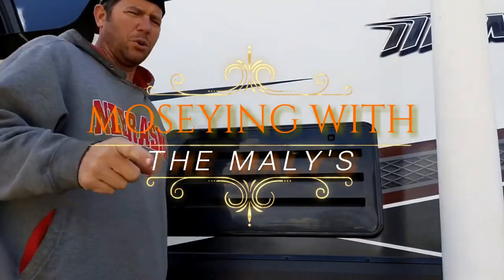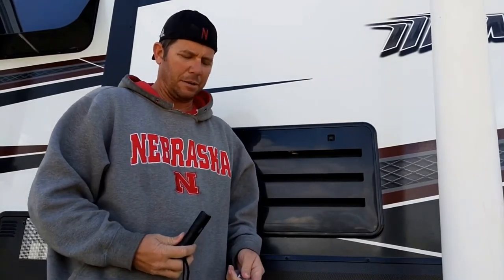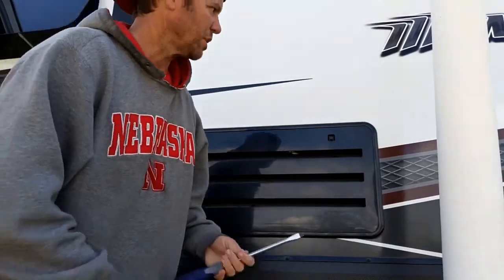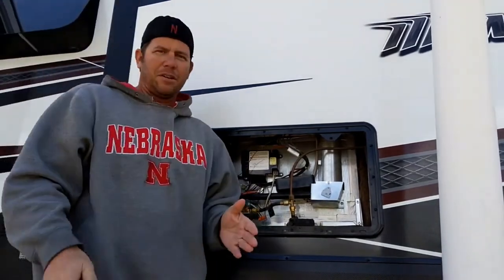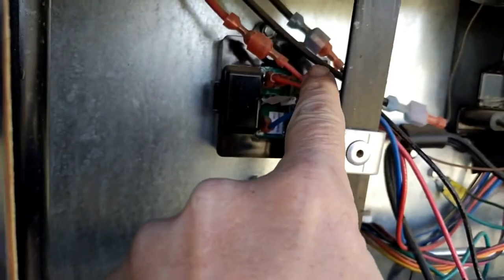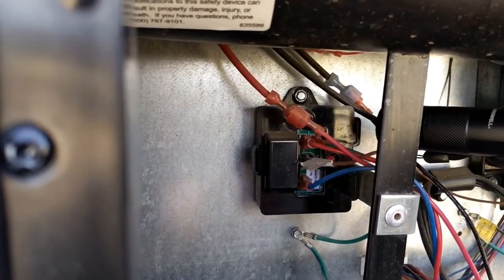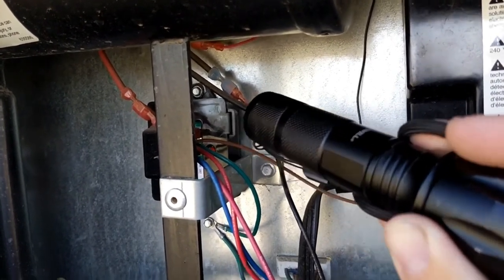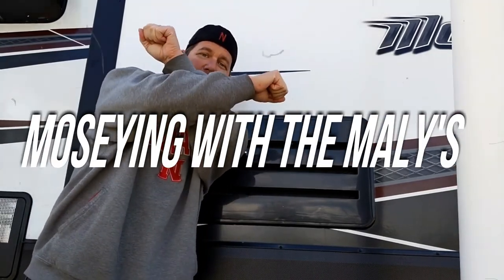How To Fix: NorCold LI OP Code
The high temperature limit switch is a safety device designed to shut down the refrigerator if the boiler overheats to avoid a catastrophic fire. Norcold issued a recall for refrigerators with a defective switch. LIOP or LI OP or L1OP or L1 OP codes.
If you just got the rig washed or been thru a heavy rain and the fridge is beeping?  Here is the fix.  Continue on your trip and enjoy with this simple fix.